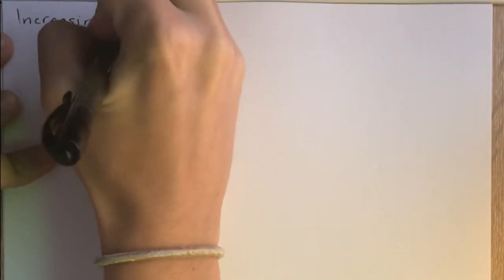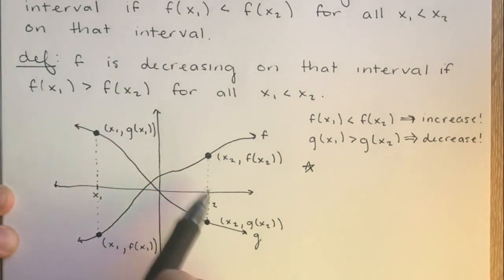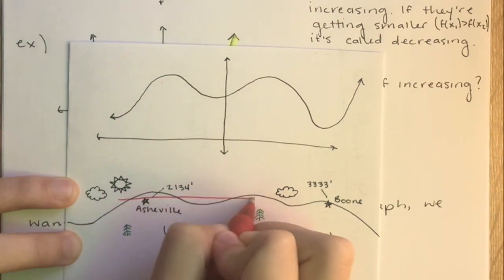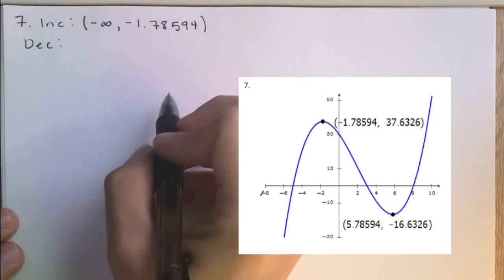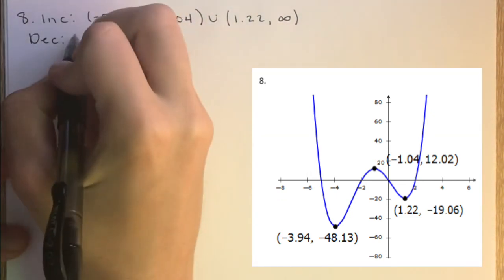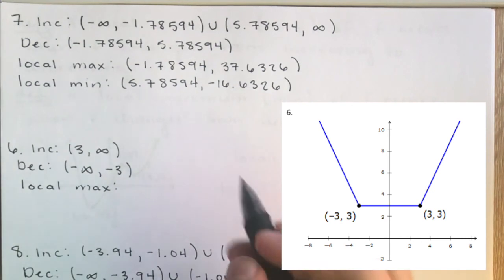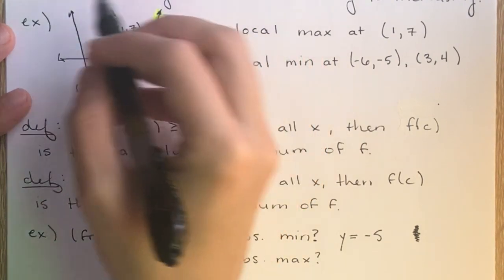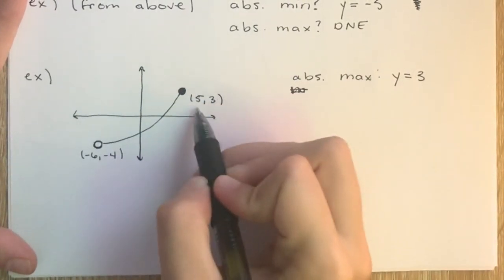Increasing/Decreasing and Max/Min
Online lecture on increasing/decreasing functions and maximum/minimum values for Yvonne Chazal's Precalculus class.